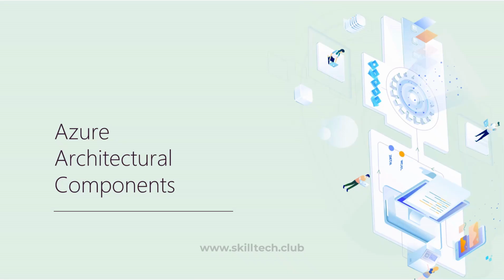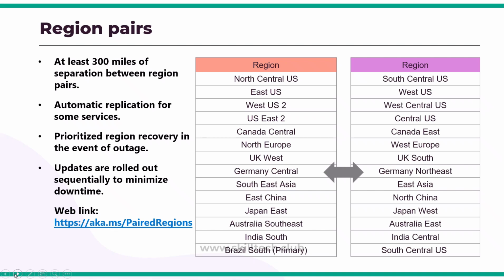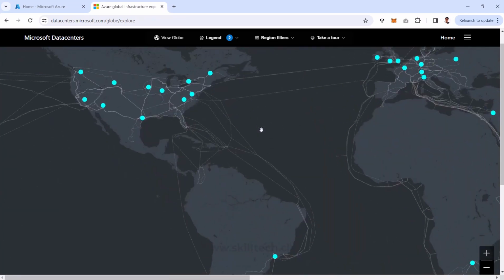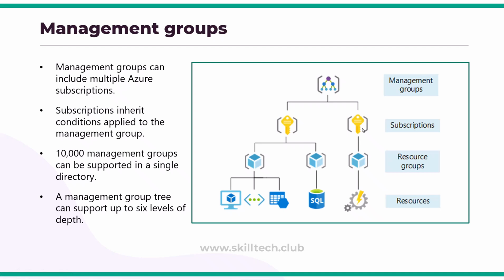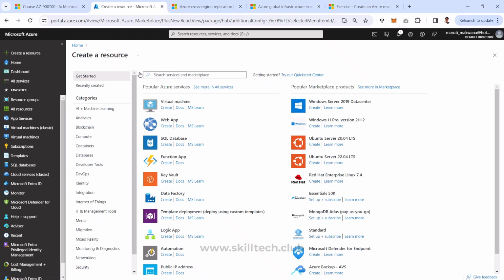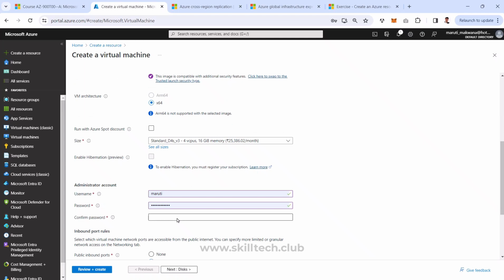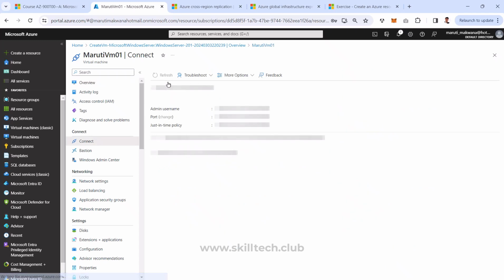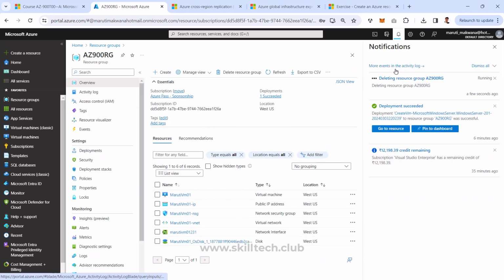Understanding Azure architectural components | AZ-900 Microsoft Azure Fundamentals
Welcome to our Azure Architectural Components lecture, part of the AZ-900: Microsoft Azure Fundamentals course! In this video, we’ll take a closer look at the key architectural elements that form the backbone of Azure, giving you a strong foundation in Azure’s structure.

In this session, you’ll learn about:

Core components of Azure architecture, including regions, availability zones, and resource groups
The role of Azure subscriptions, management groups, and policies
Virtual networks, load balancers, and other components that ensure network and data security
How these elements work together to create a reliable, scalable cloud environment
This lecture will help you understand Azure’s infrastructure and is essential for anyone preparing for the AZ-900 exam. Dive into the components that make Azure a top choice for cloud solutions and build your confidence in cloud fundamentals.